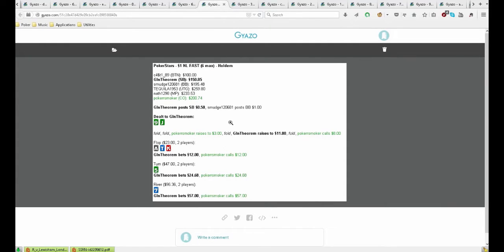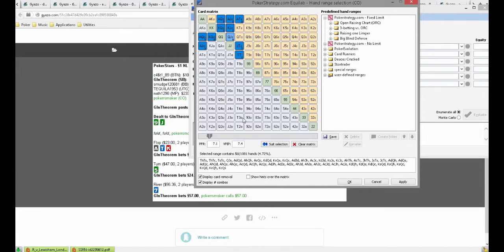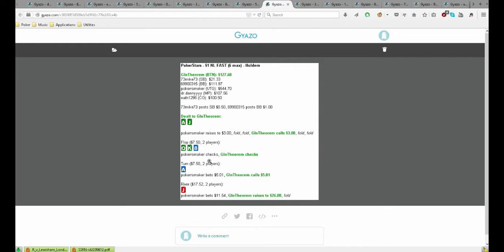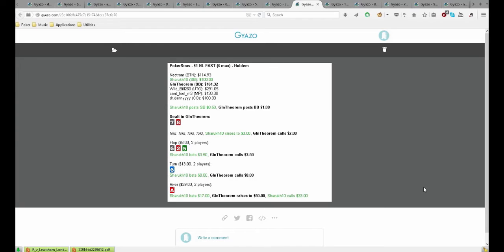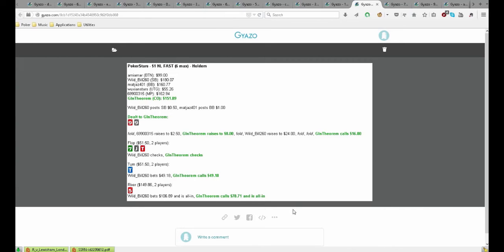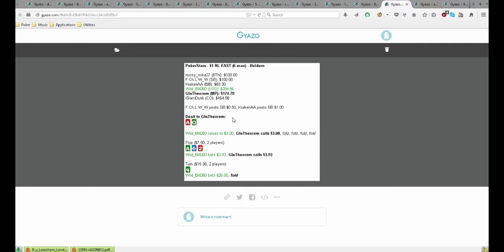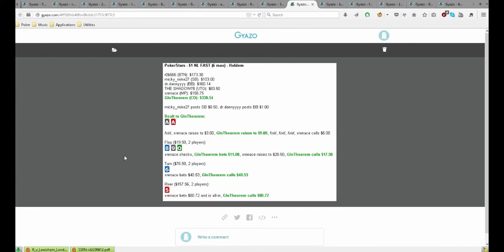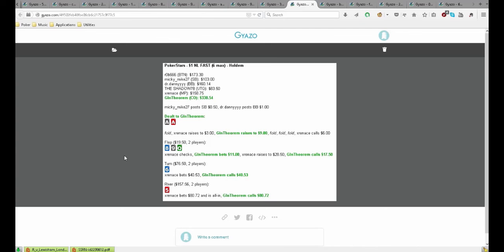Hand Reading In Range Vs Range Play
TDA reviews hands from a recent 100NL Zoom session, talking in particular about hand-reading, and range vs range play. Part 2 of 2.